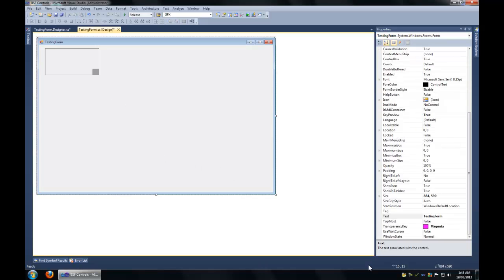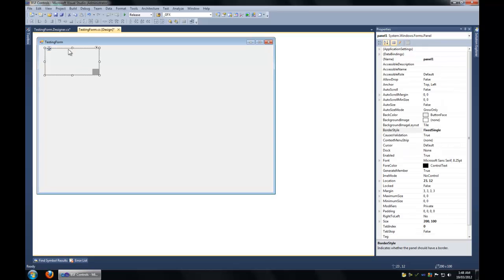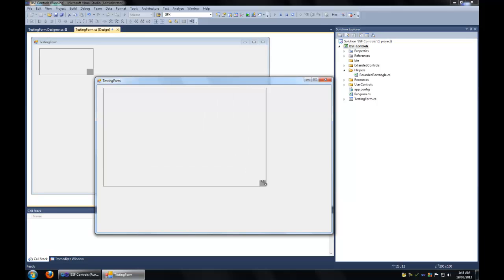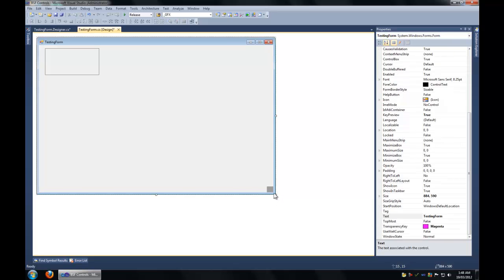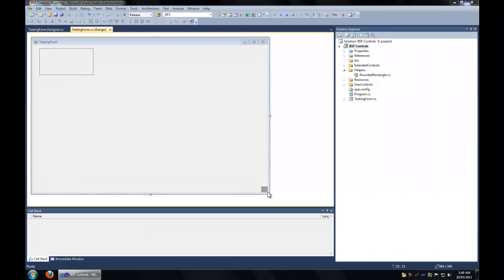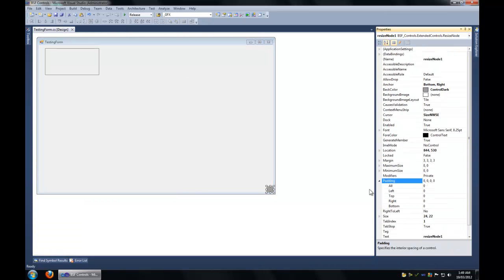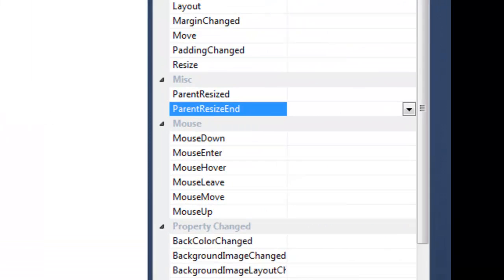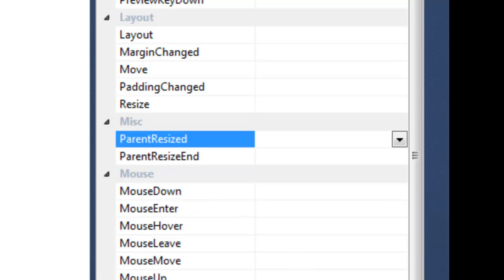My "ResizeNode" control (C#)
This control is a control I made just for practice (among many others). It is a windows forms control that docks itself to bottom right hand corner of its parent and can be used to re-size its parent with dragging.